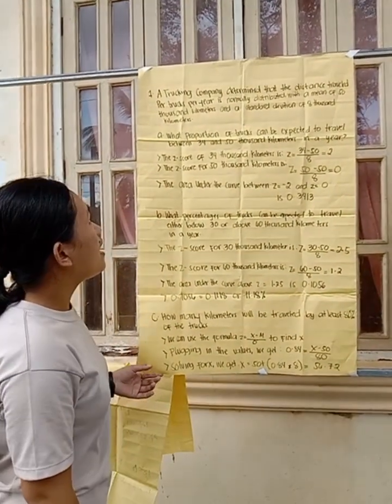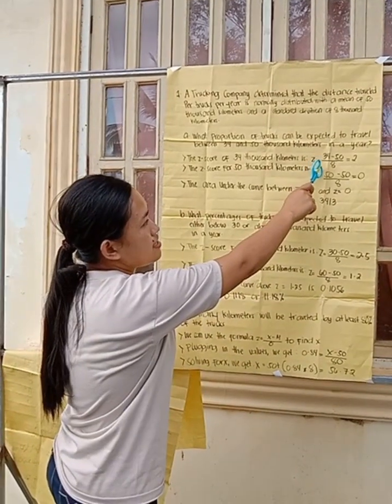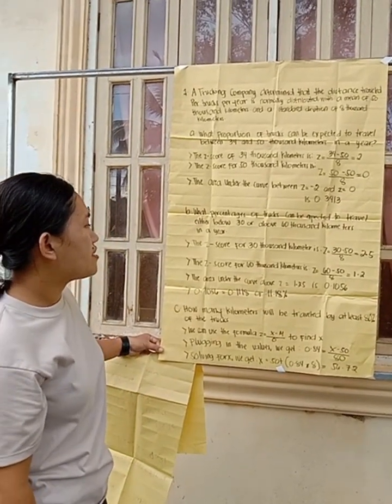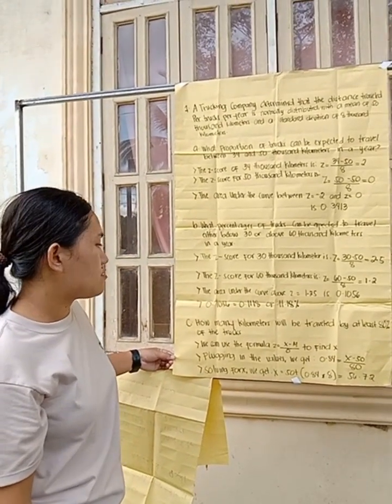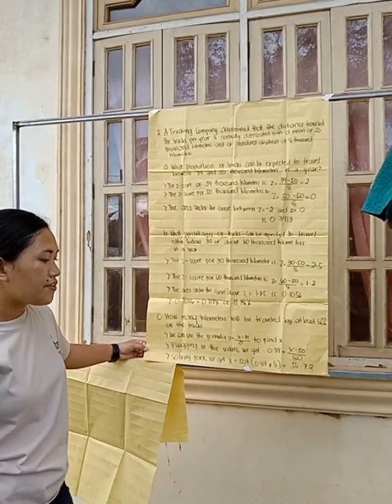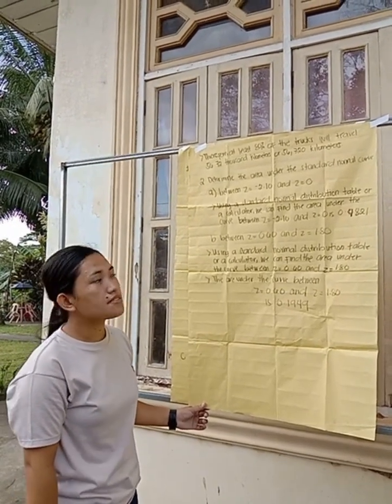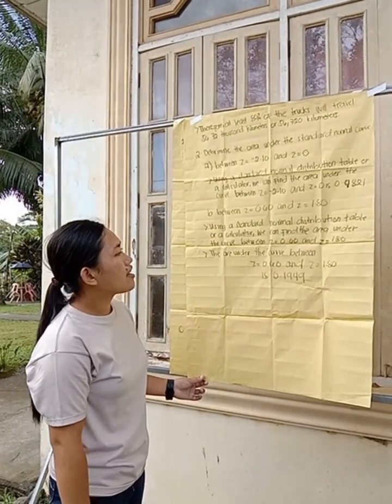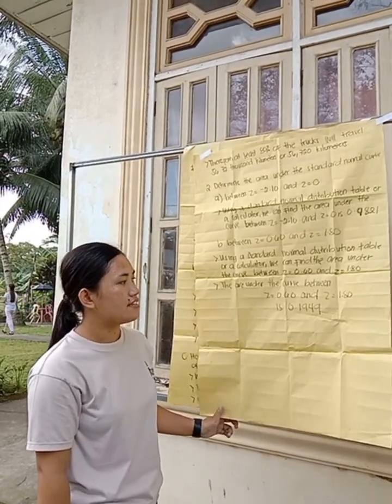Assignment No. 3: Z Score